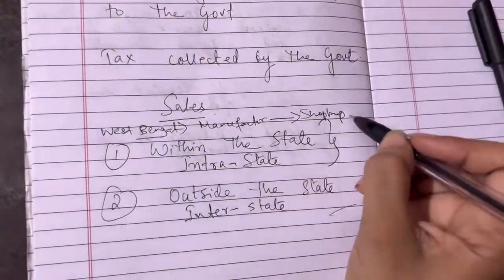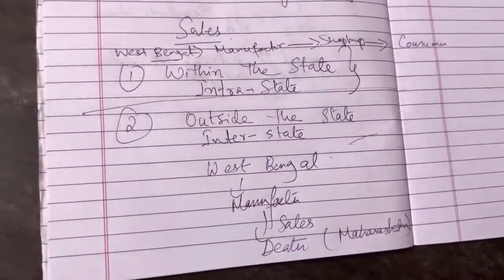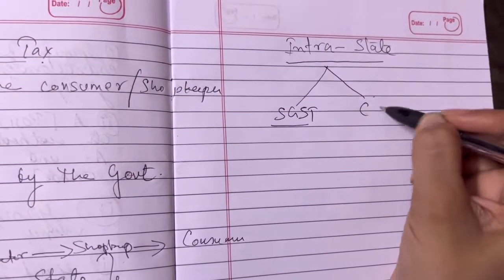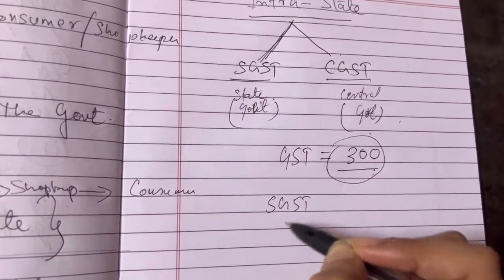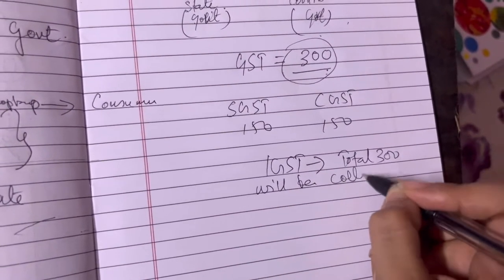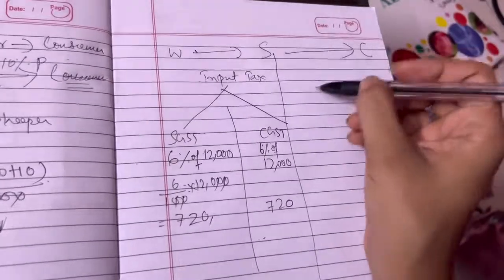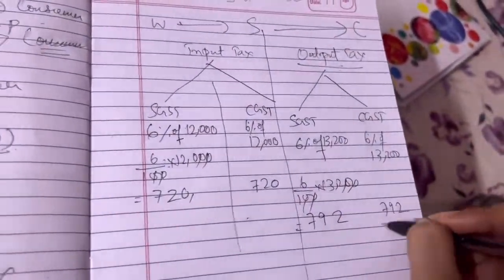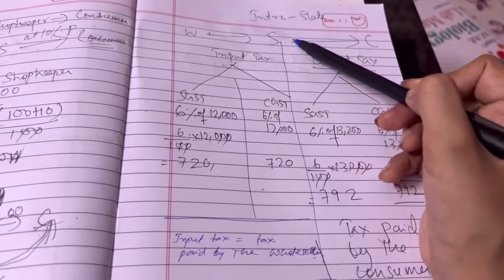Gst class x maths